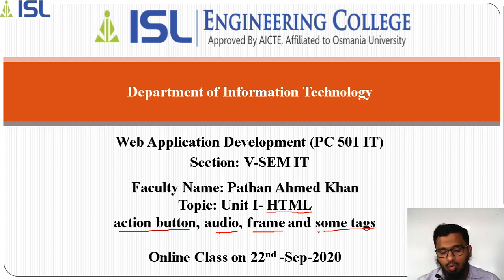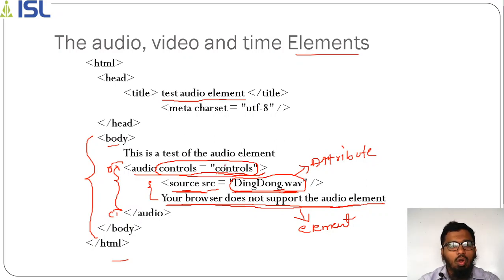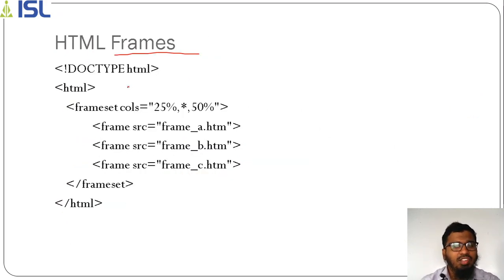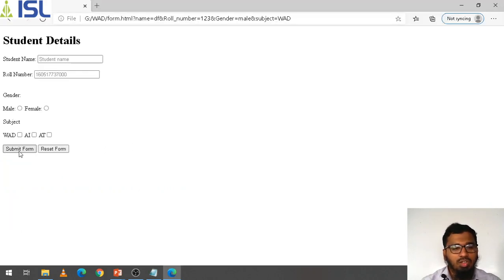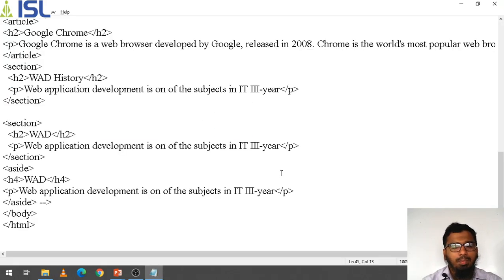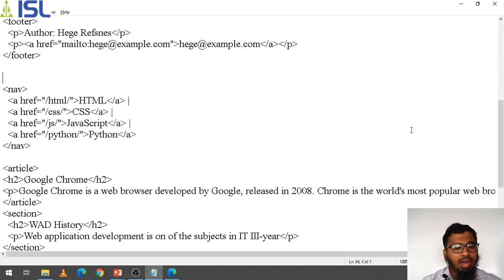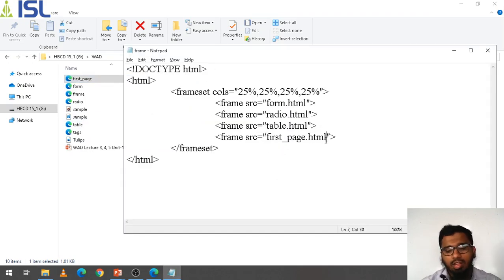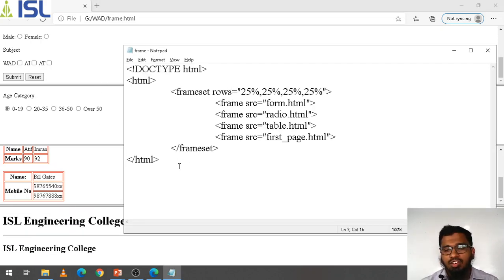UNIT 1 WAD lecture 11action button, frame, audio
HTML
Action button
Frames
Audio
some other elements